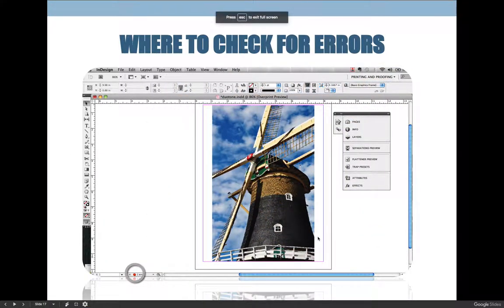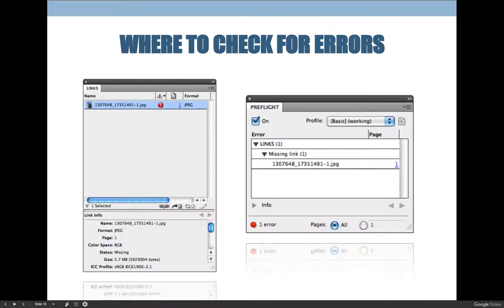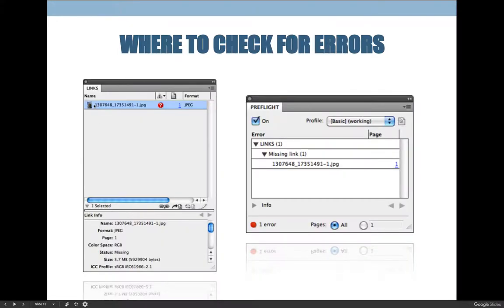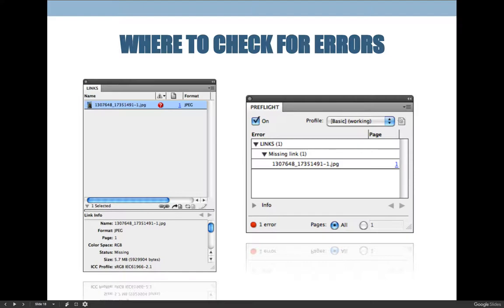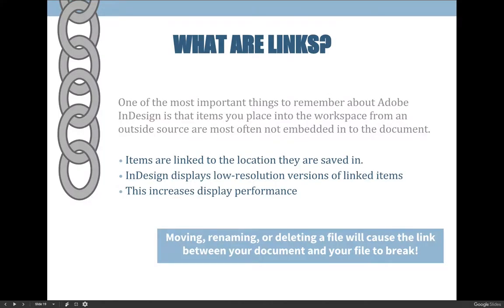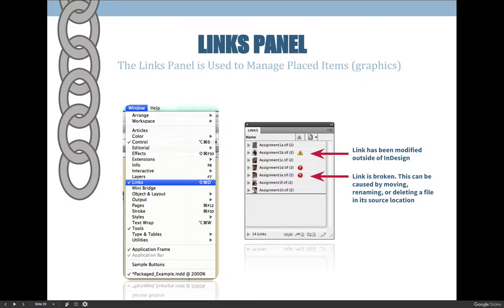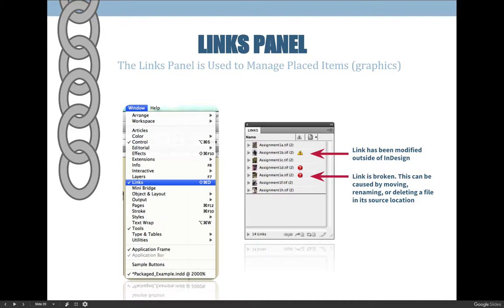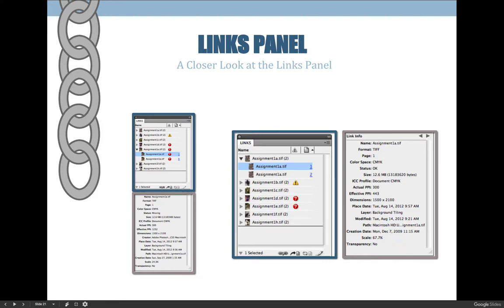ART 1200 – Printing, Packaging, & Exporting / VIDEO 05